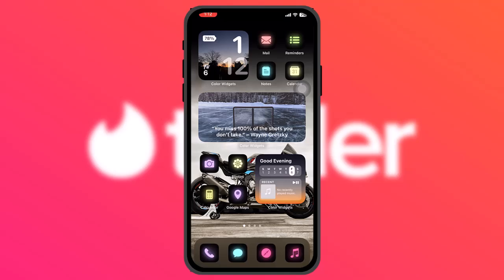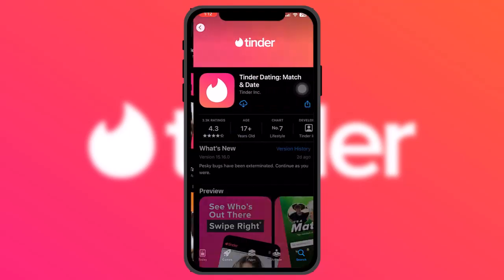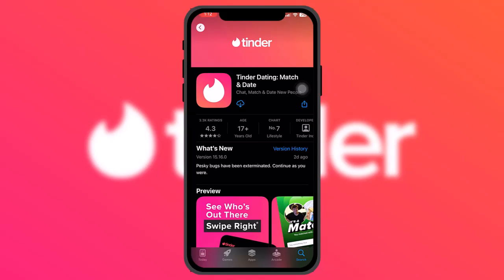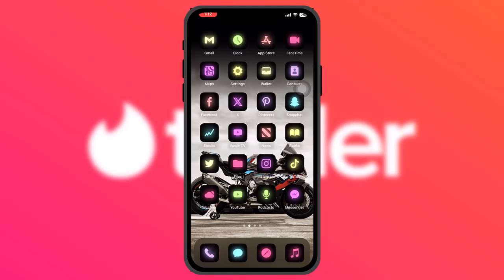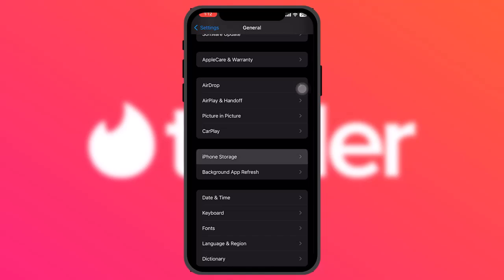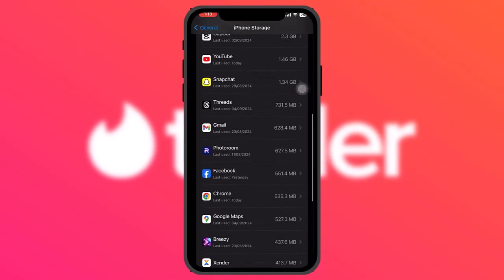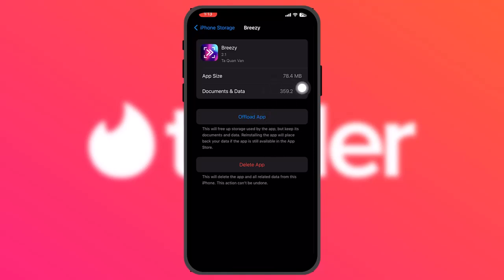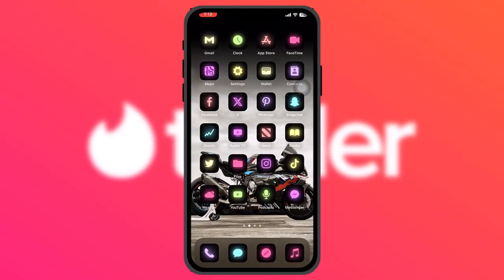Not Able To Delete Tinder Account - Solve !! Fix Tinder Can't Delete Account - 2024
Want to know How To  fix tinder cant delete account  but don't know how?
This quick video will guide you to  fix tinder cant delete account

So, in this few simple steps you can successfully  fix tinder cant delete account

Timestamps :
00:
00:
00:
00: